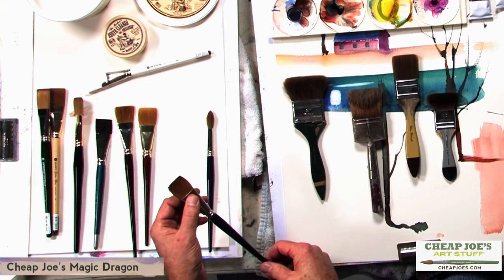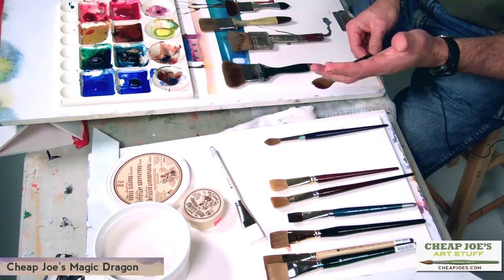All About Brushes With Wes Waugh - Part 3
In this free art tutorial watercolor artist Wes Waugh will answer many of your questions about brushes. In this video series Wes looks at different styles and cost, the anatomy of a brush, specialty brushes and also tries to answer the question,"How many brushes do you really need."
In Part 3 of this 4 part series Wes examines the anatomy of a brush.